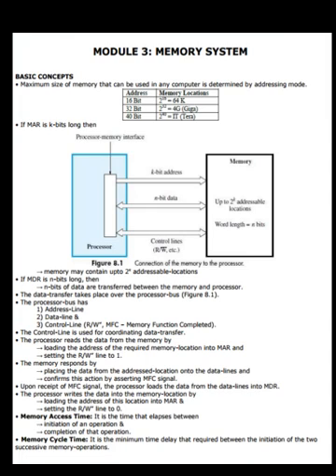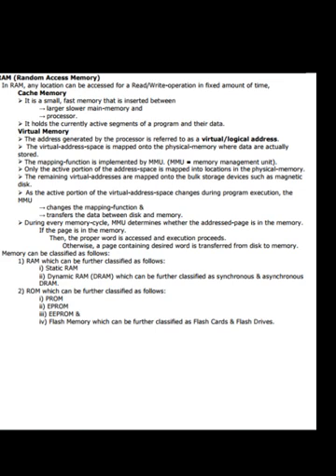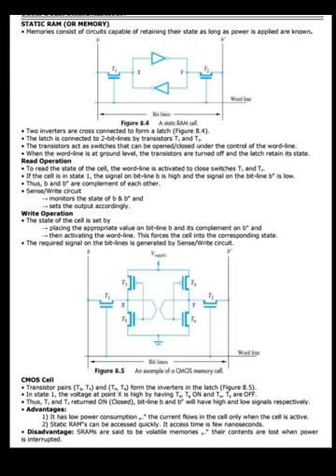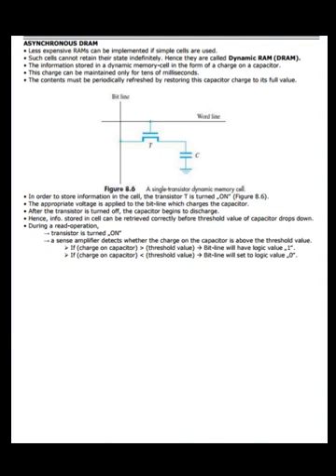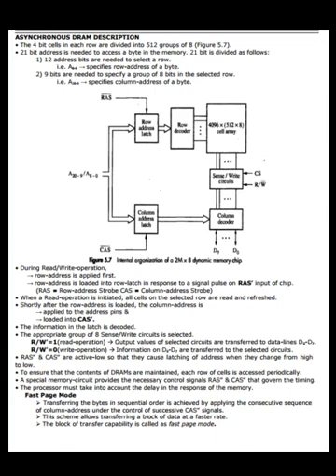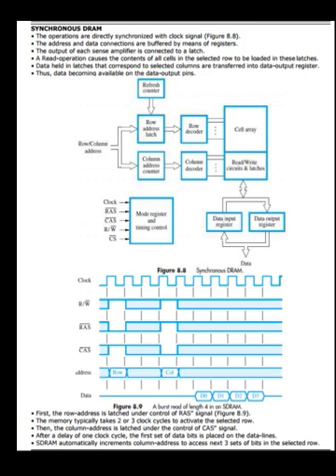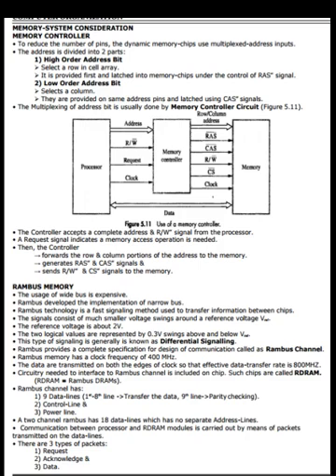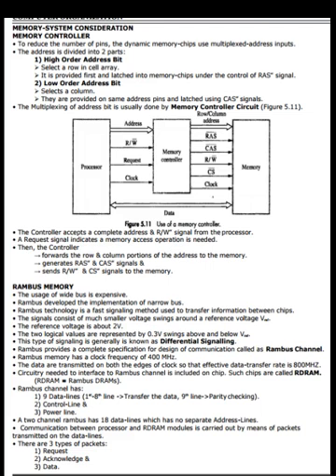JABEN INDIA, CO, MODULE - 3.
B.E, CSE, CBCS, VTU, CO, MODULE - 3, PART -1.